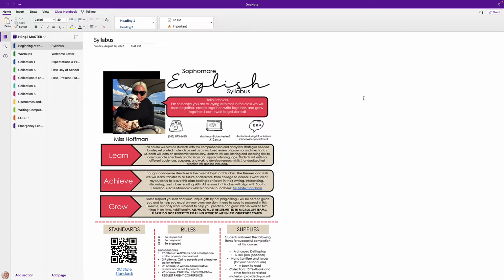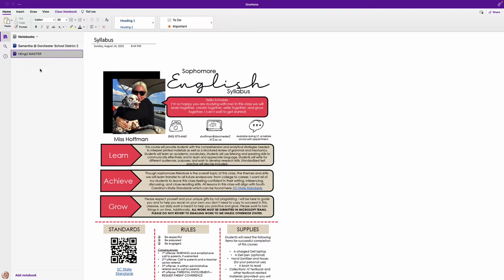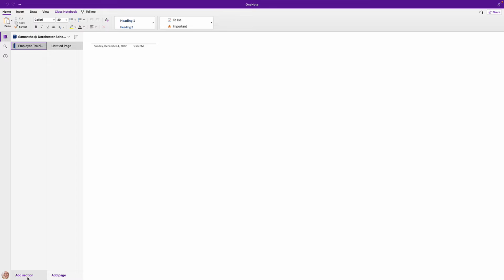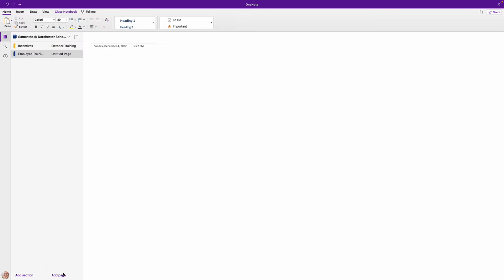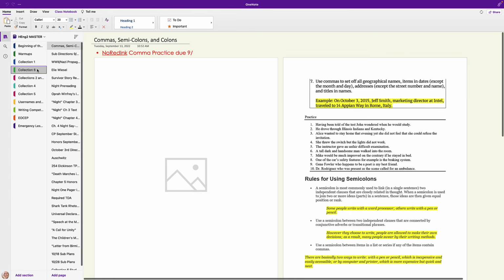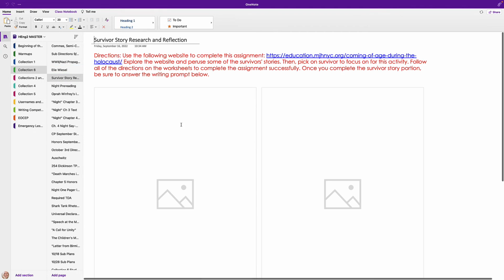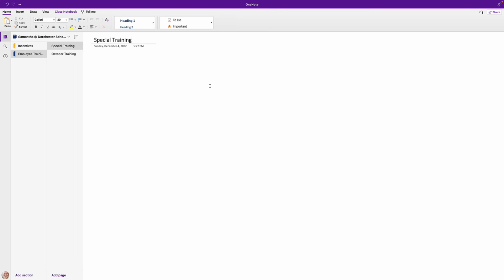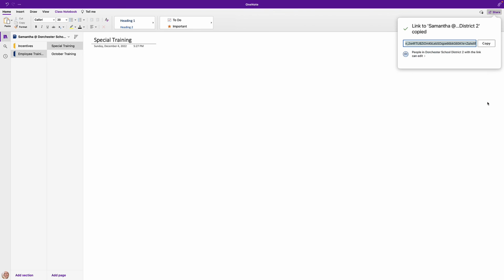OneNote Training Mod2